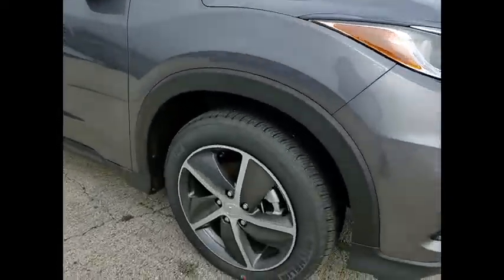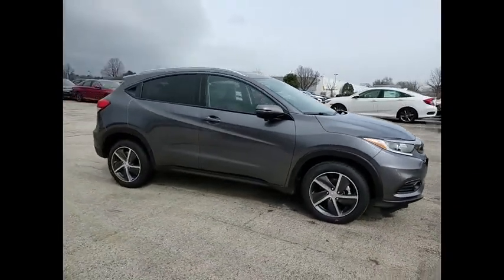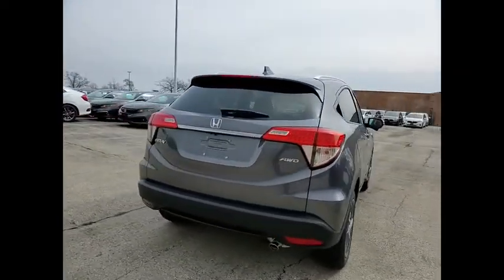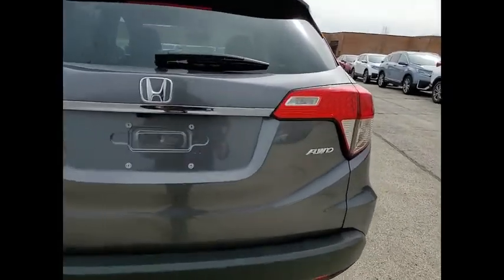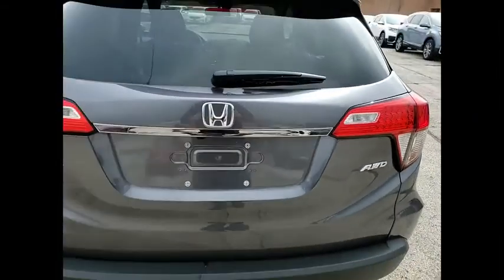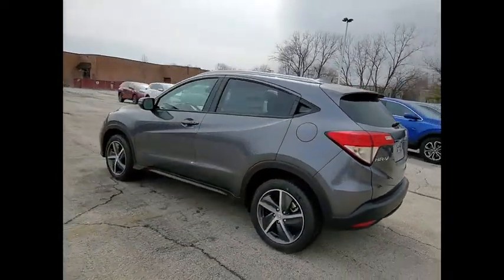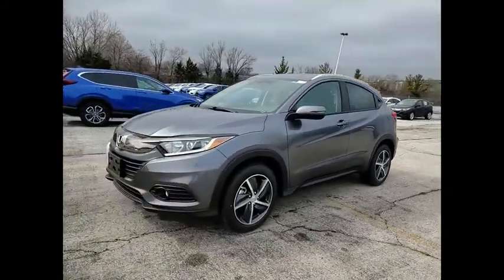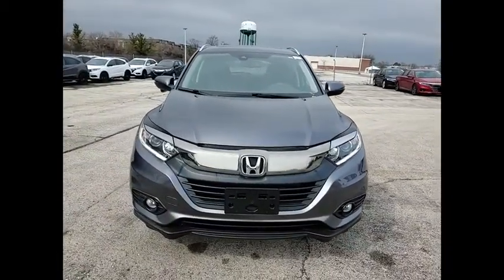2021 Honda HR-V Lisle IL H10217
2021 Honda HR-V EX-L

The Honda Superstore of Lisle.